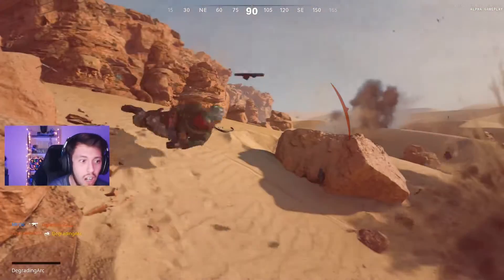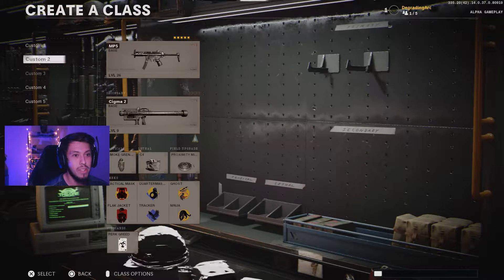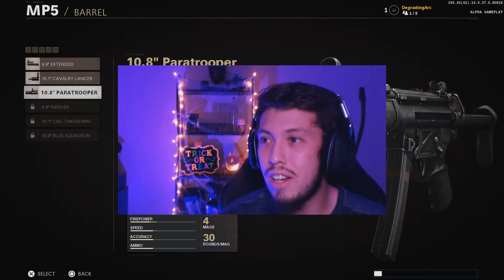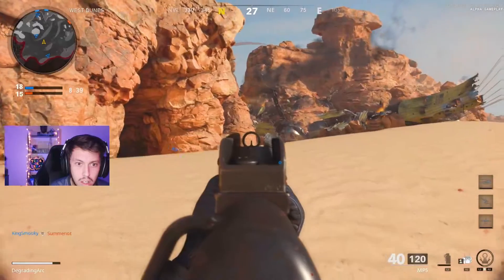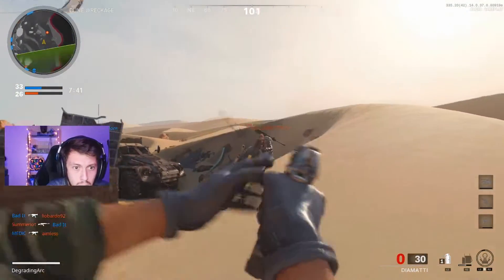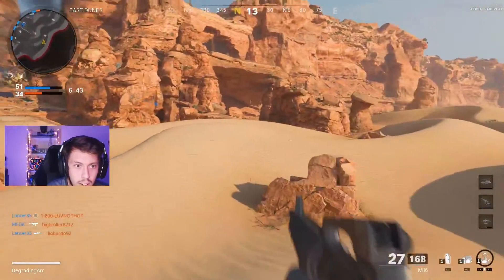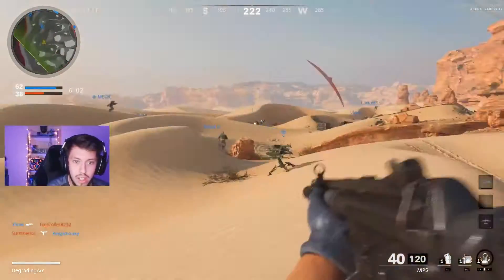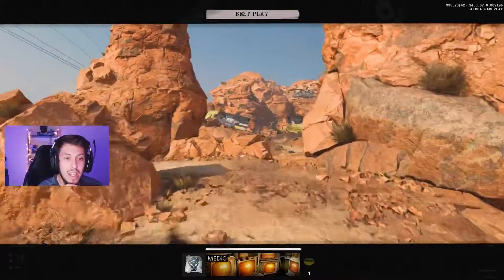IT'S FINALLY HERE CALL OF DUTY BLACK OPS COLD WAR!!!